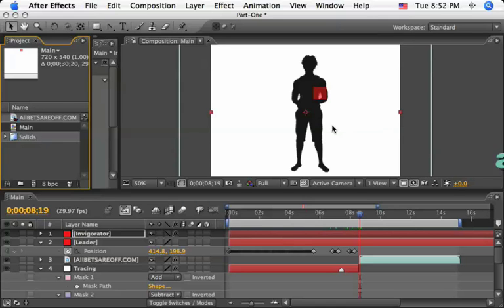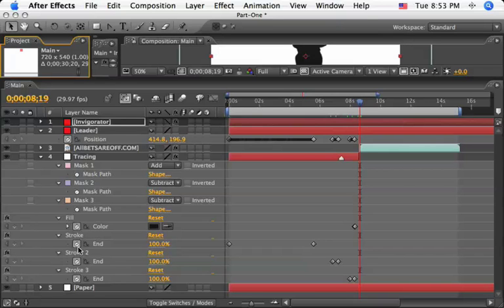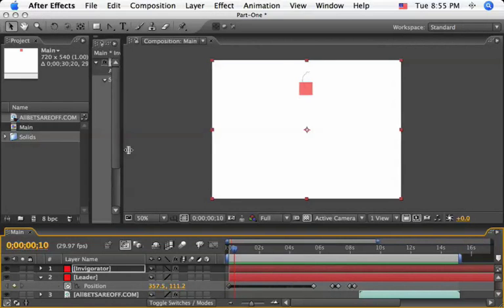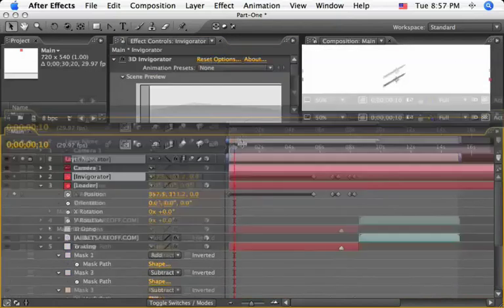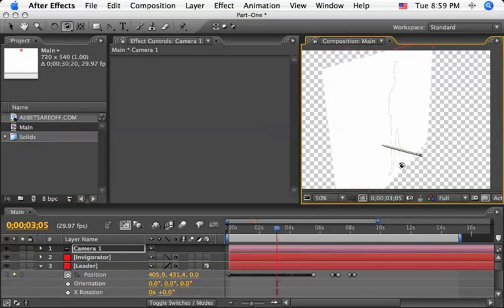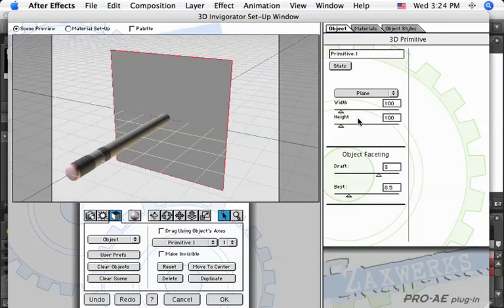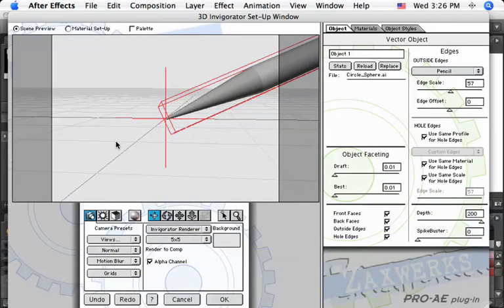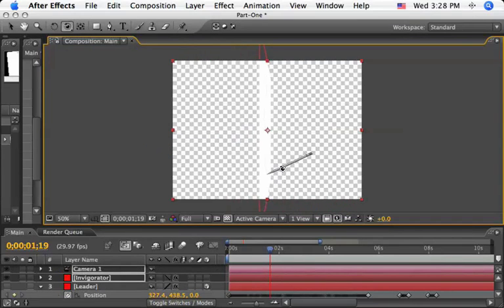Advanced Control of Invigorator Pro: Part One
Serge Hamad in his new Invigorator-advanced-control tutorial series will show you how to use the Center of a Set to precisely animate an object.